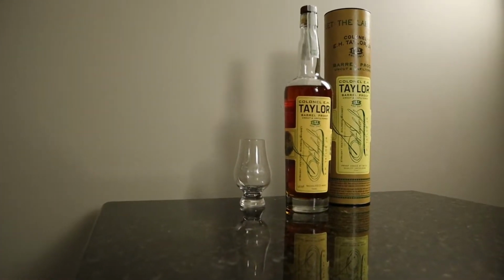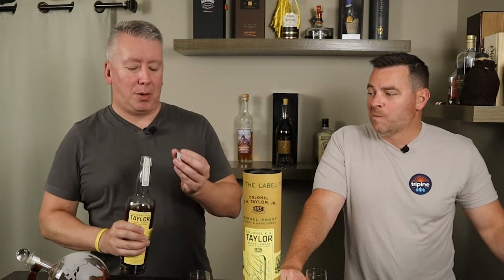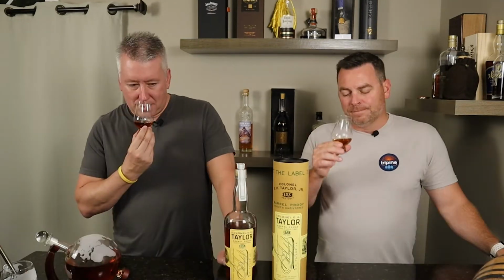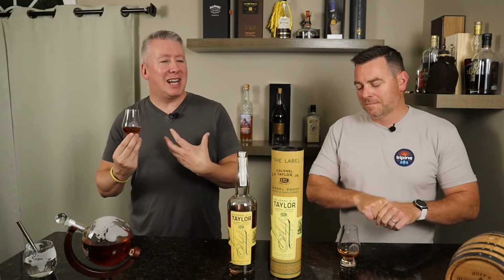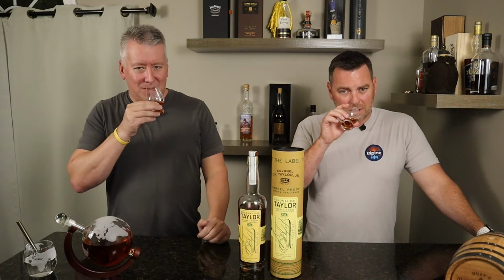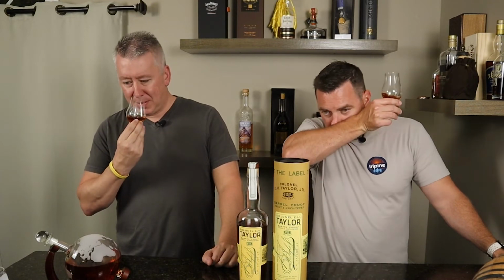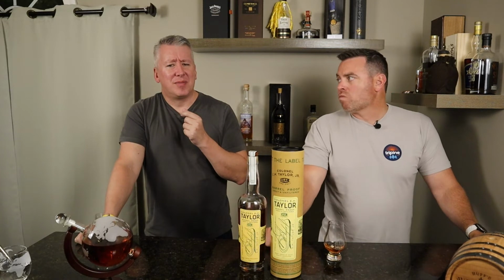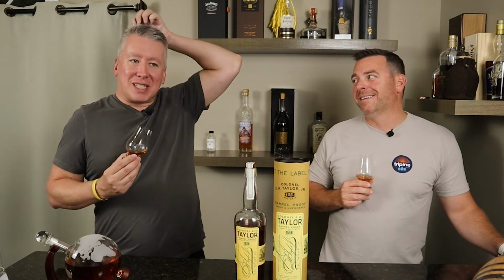E.H. Taylor Barrel Proof Batch 10 Review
Today we sample another whiskey coming out of the Buffalo Trace Distillery...the EH Taylor Barrel Proof! This is batch 10 of the series released in 2021. Per the website "this bourbon is bottled directly from the barrel; uncut and unfiltered at more than 125 proof." Eric was able to score this bottle in a drawing and was able to score it at MSRP, but the secondary market for this bottle goes for 5-6 times that!!! This is a delicious pour that we were very glad to be able to sample, if you see it for anywhere near MSRP we highly recommend you grab a bottle!! Cheers!!

Timestamps:
00:00 Intro
00:19 Whisky details & background
02:41 Nose & palate conversation - Neat
05:21 Nose & palate conversation - Water added
10:55 Outro